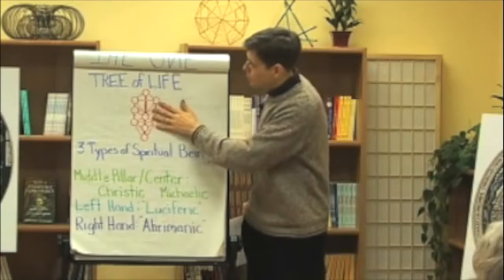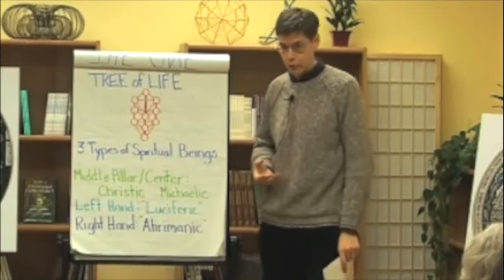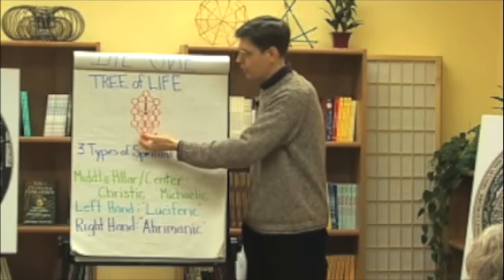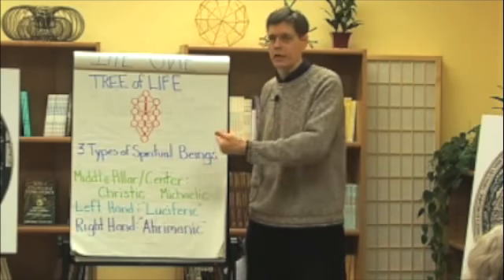Rosicrucian Initiation (3/12) - Dr Robert Gilbert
Dr Robert Gilbert's comprehensive introduction to Rosicrucian initiation. For more information on Dr Gilbert's work,